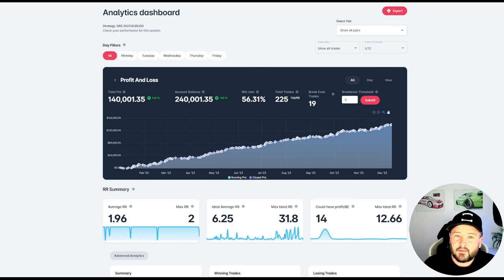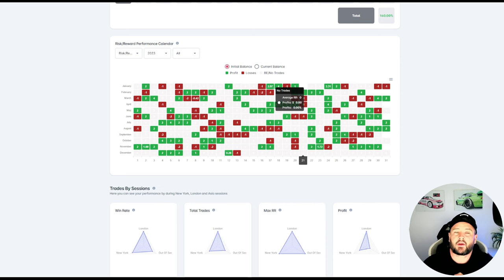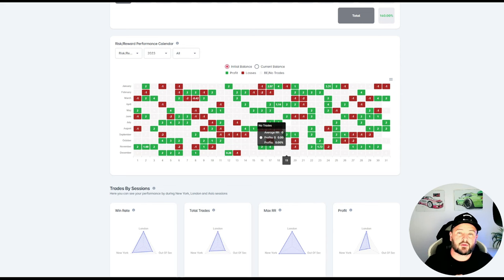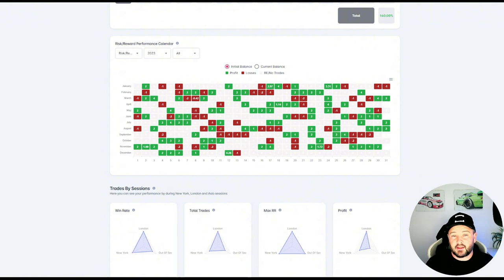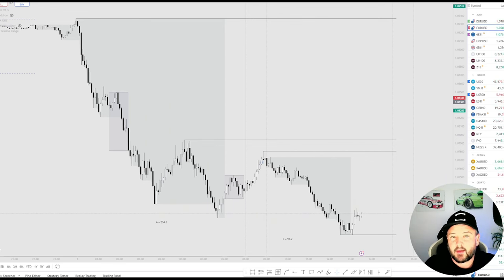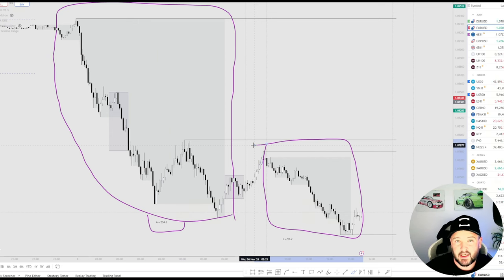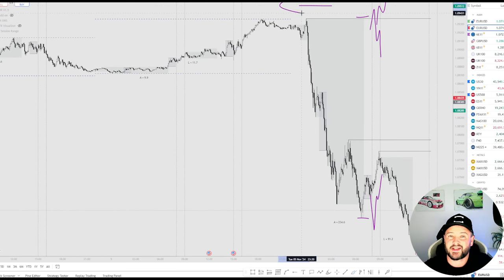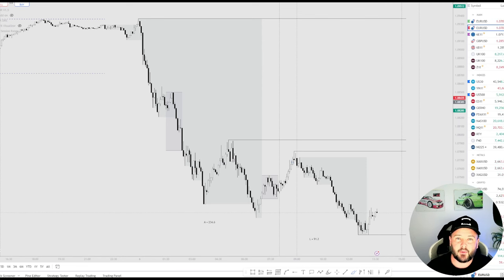How to scalp properly